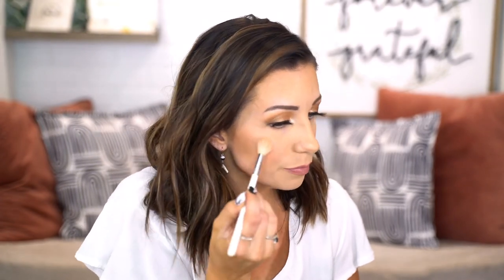HOW TO COVER ACNE - My tips and favorite products to hide blemishes!